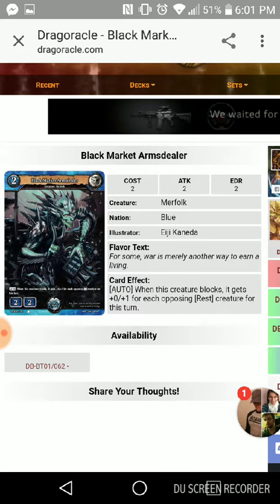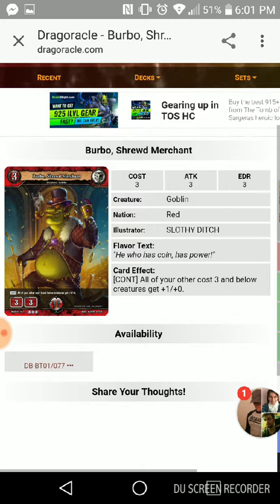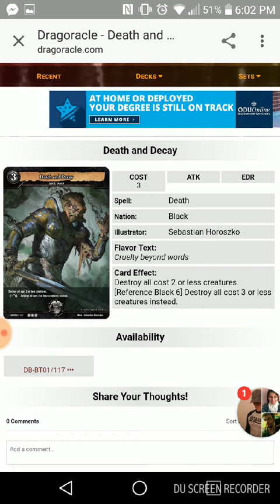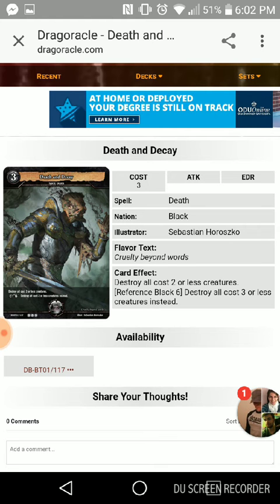Dragoborne: Rally to War SPOILERS!! 14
Join the largest NA Dragoborne FB group here!